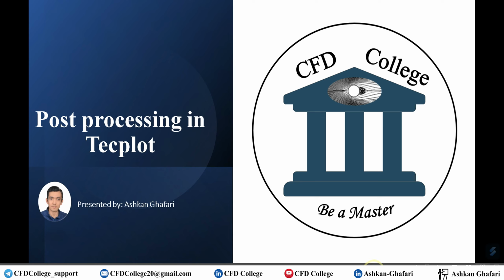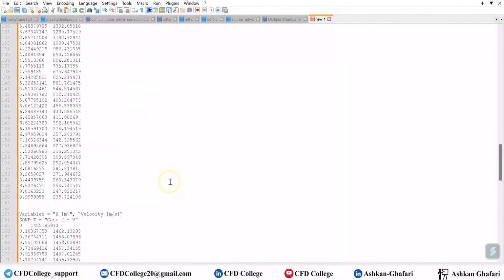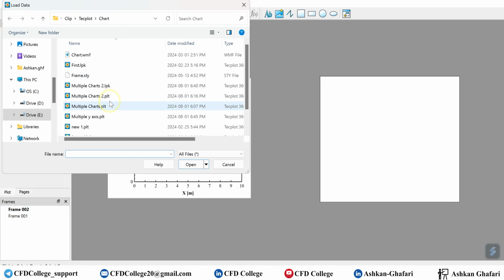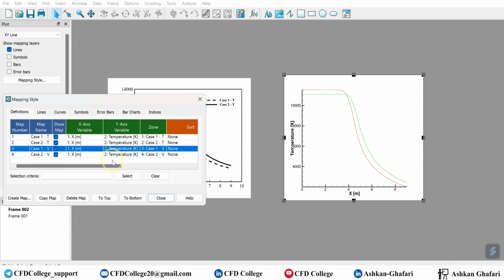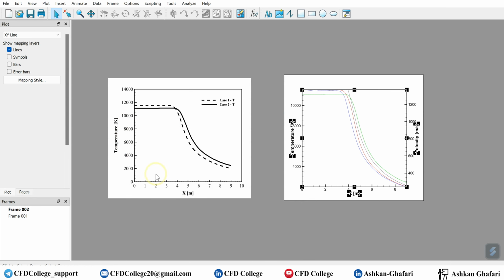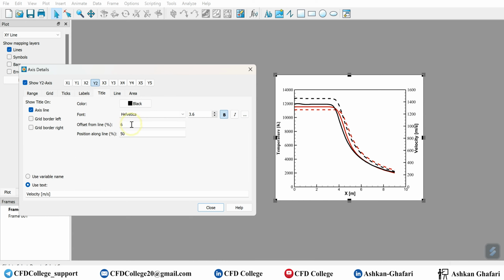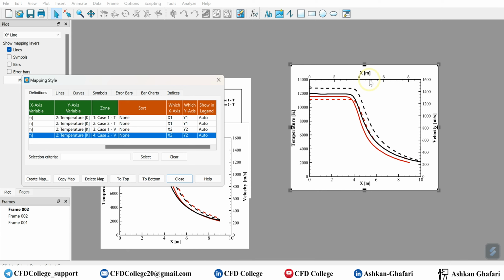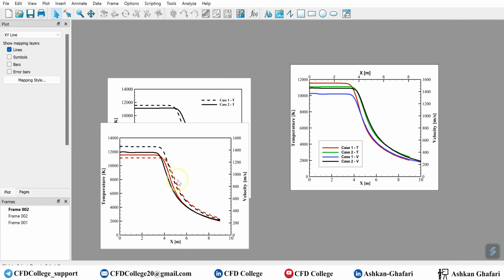Tecplot Tutorial 3 | How to plot multiple X axes or multiple Y axes graphs?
Welcome back to our Tecplot Tutorial series! In Session 3, we explore the intricate world of plotting multi-axis charts—an essential skill for visualizing complex data with multiple variables.

c In this video, you will learn:

- How to create graphs with multiple X or Y axes in Tecplot
- Techniques for effectively managing and plotting data across different scales
- Tips for modifying and customizing multi-axis charts to enhance clarity and impact

This session is perfect for students, researchers, and professionals who need to present data with elegant, multi-dimensional visuals. Leaning on more than a decade of experience in mechanical engineering and CFD, I'll guide you through the process with hands-on examples and expert insights.

Take your data visualization skills to new heights by mastering multi-axis plotting.